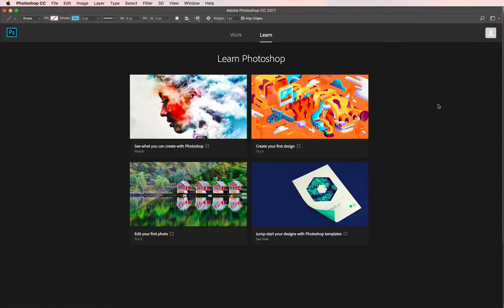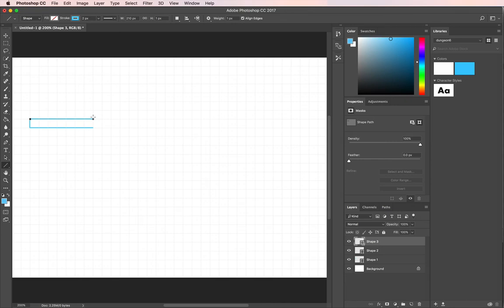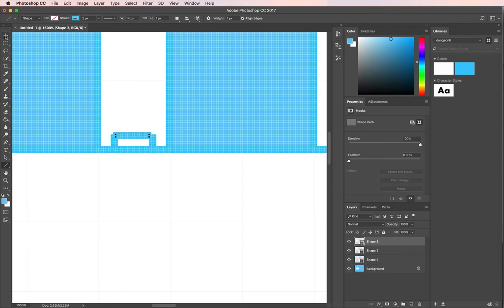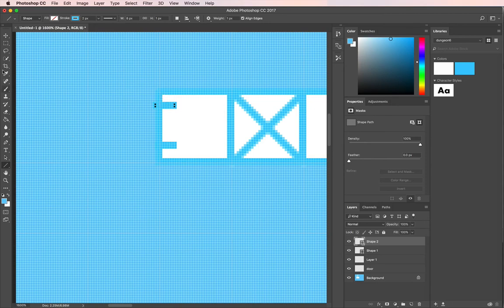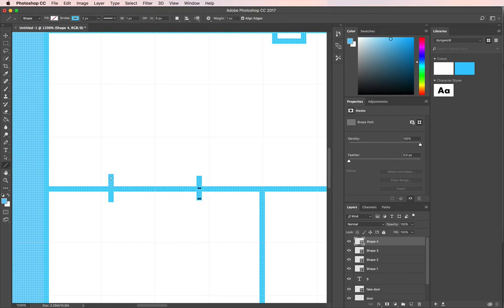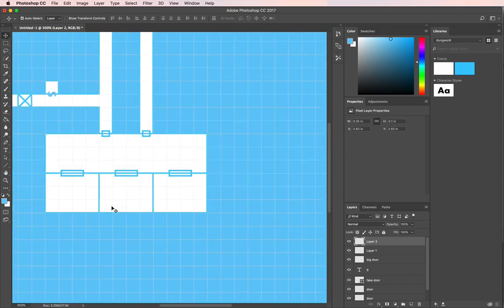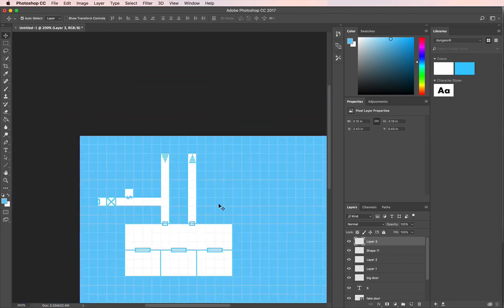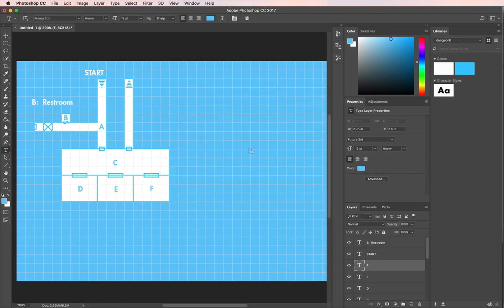Draw a Dungeon in Photoshop